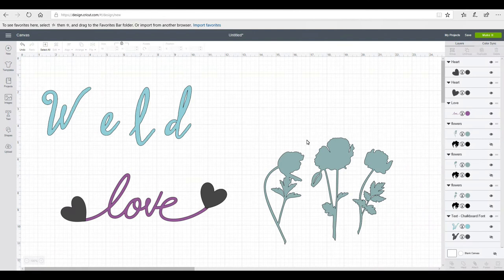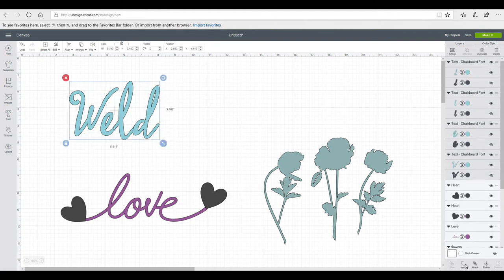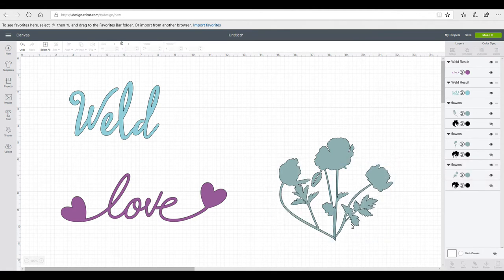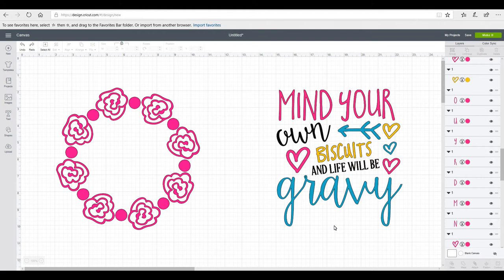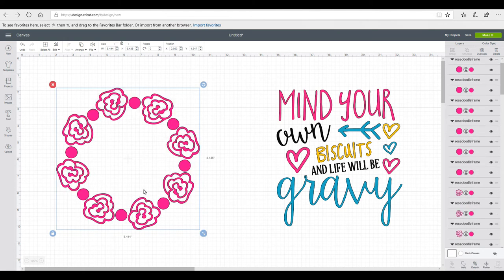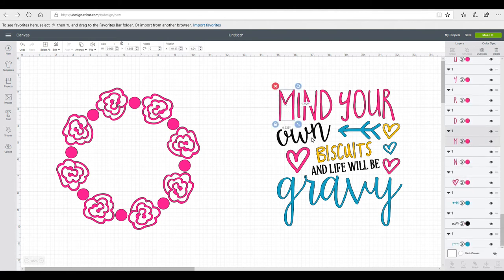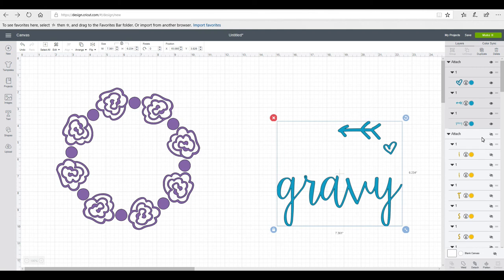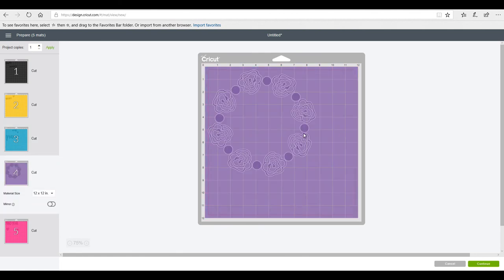When to Weld or Attach